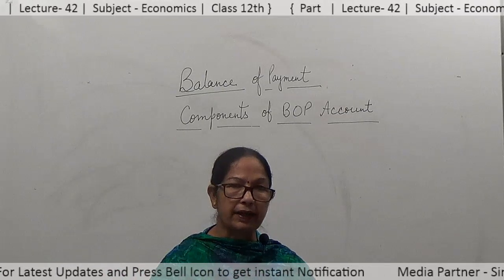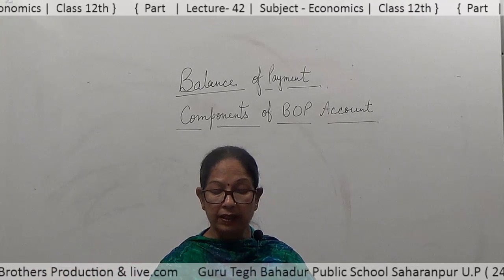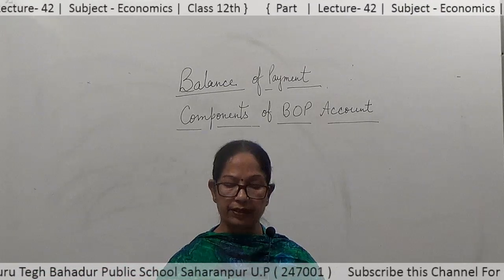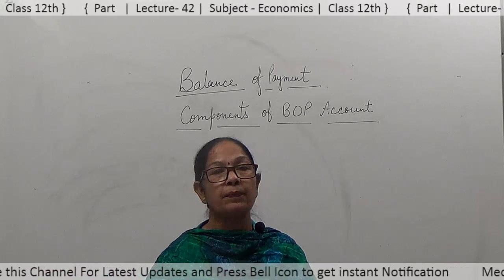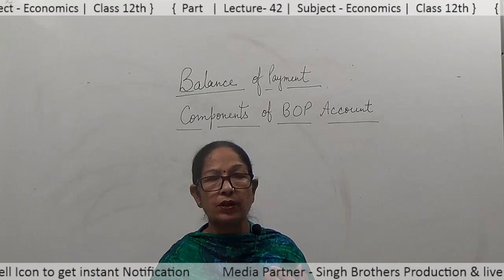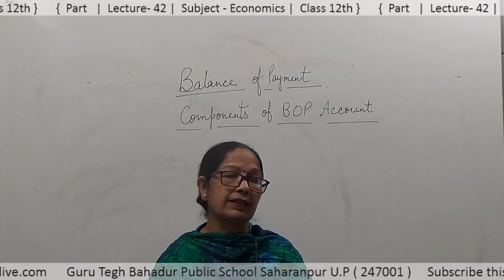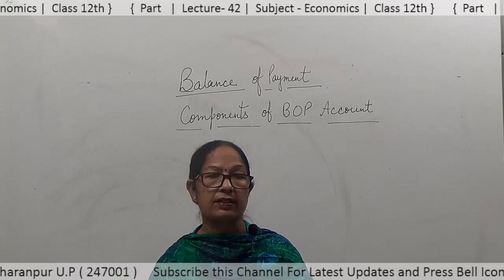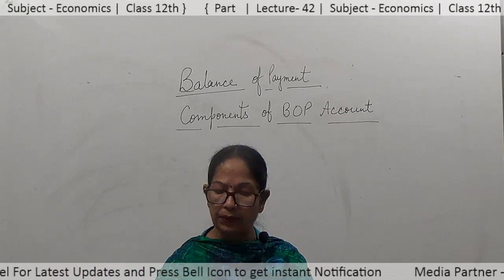Lecture 42 Subject Economics Class 12th